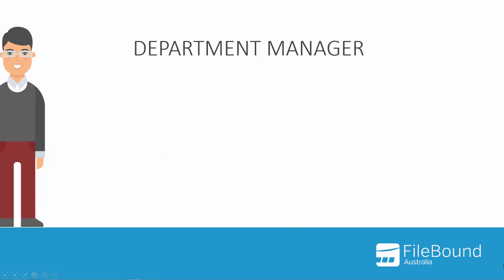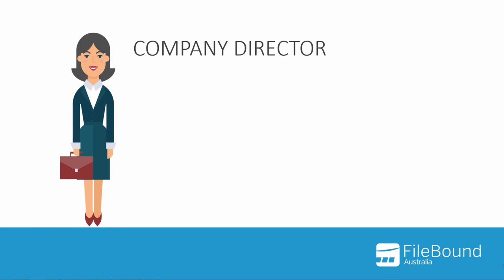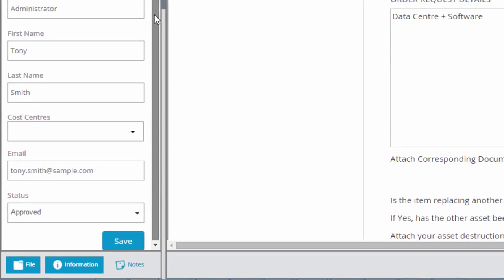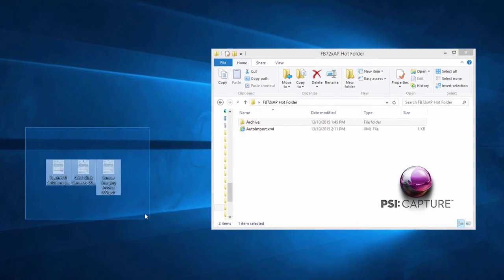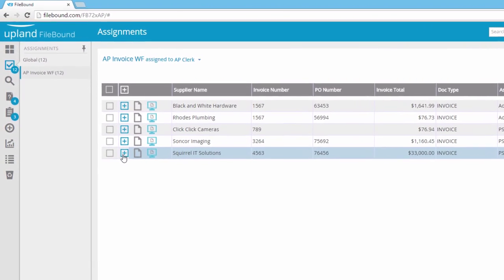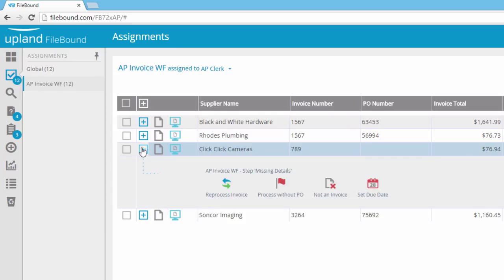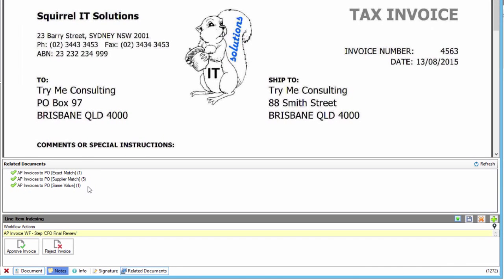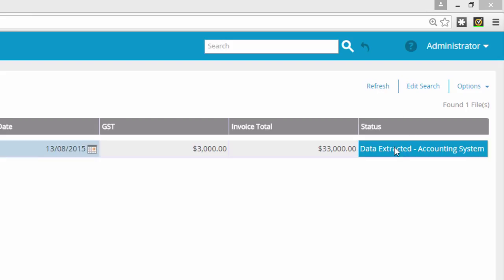Accounts Payable with PSI Capture and FileBound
Using PSI Capture and Filebound for Invoice and Purchase Order Management